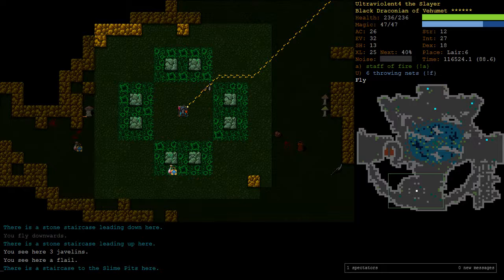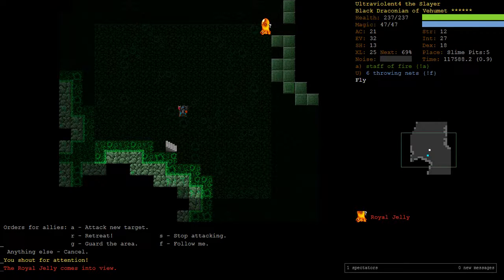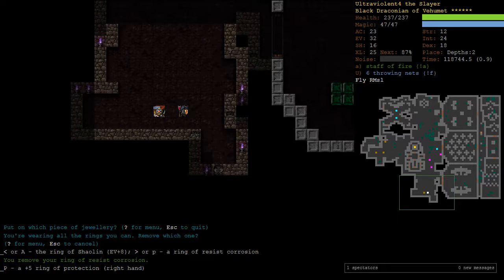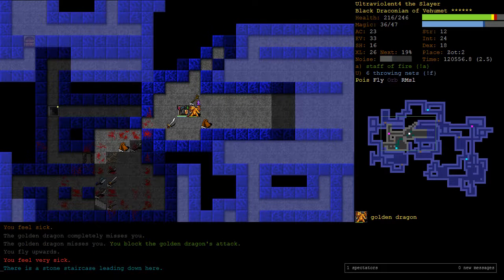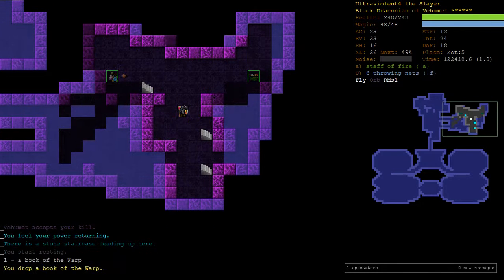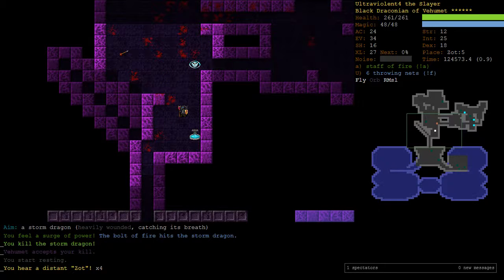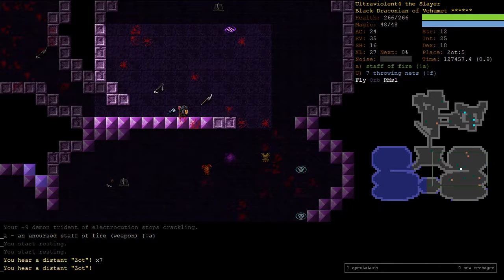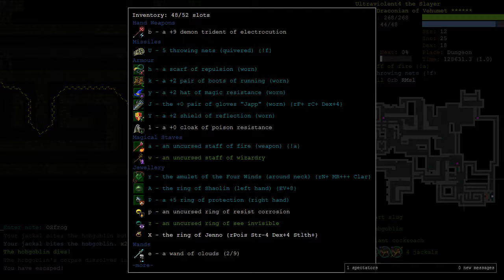Draconian Fire Elementalist Part 11 - Dungeon Crawl Stone Soup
For non-dev eyes only.

This is Part11 of a Draconian Fire Elementalist (DrFE). This is my first real caster character and is a good one to try if you want to play along. Draconians tend to lack the punching power of the more specialised magic races but they are naturally tanky and less punishing of mistakes. Going for a 7 game streak.